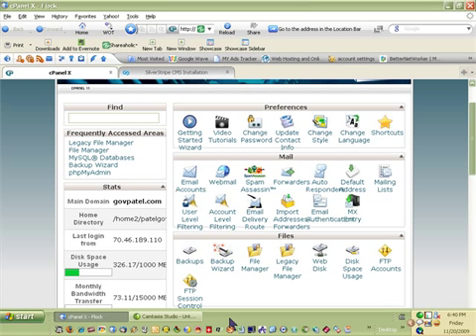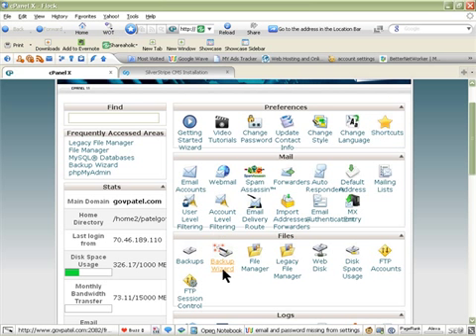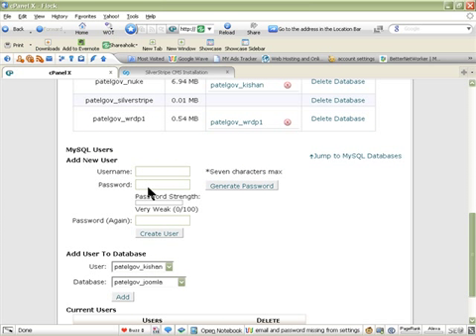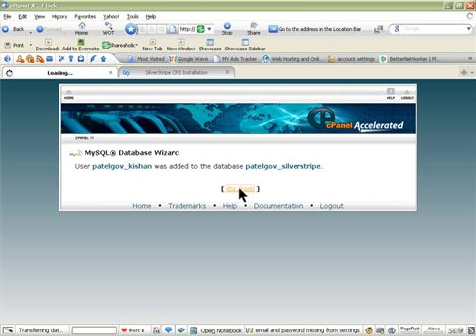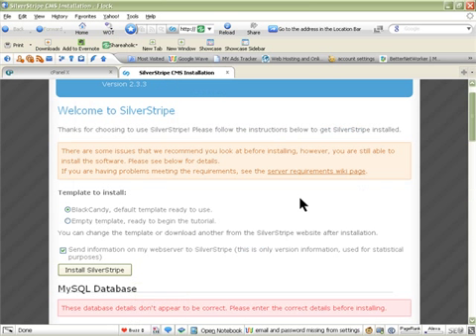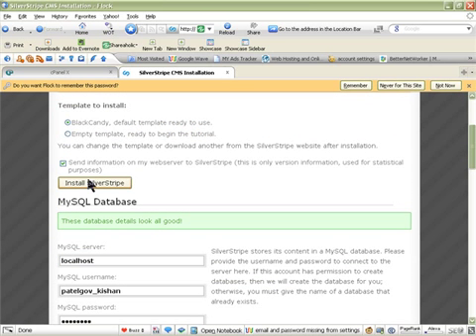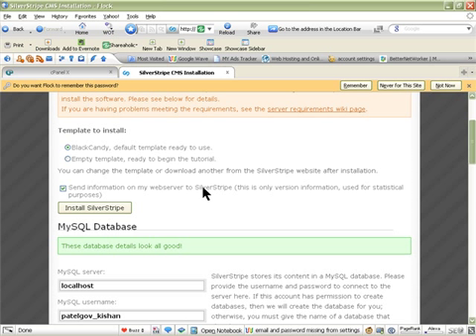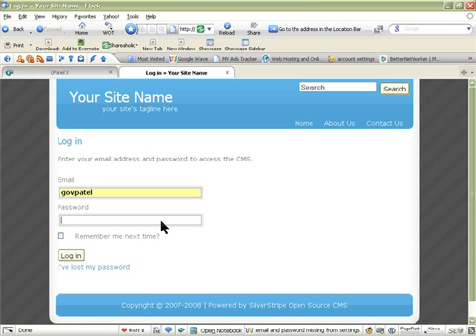How to install Silverstripe Content Management System